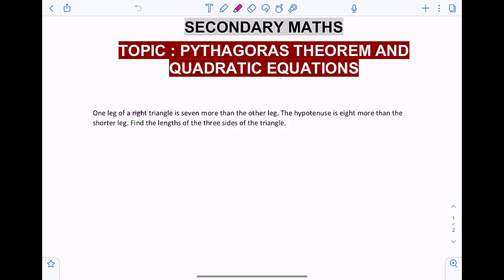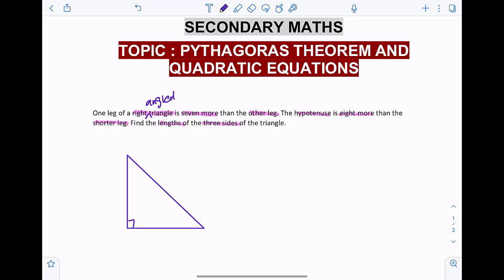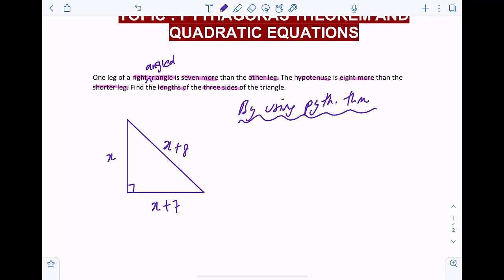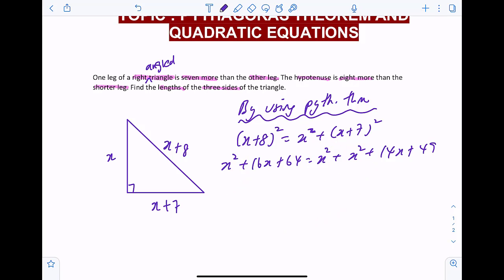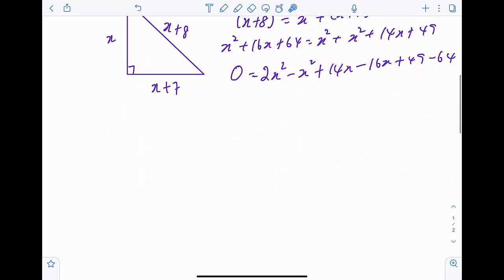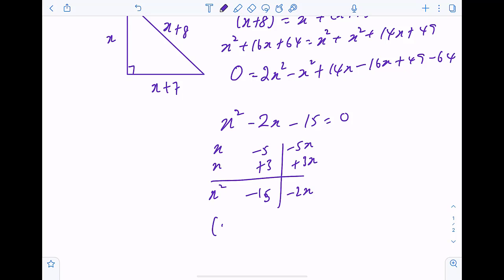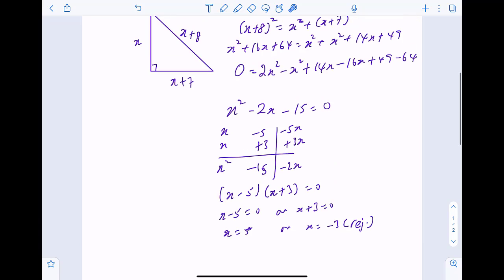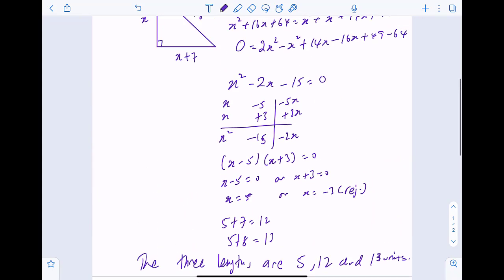Pythagoras Theorem and Quadratic Equations | Learn Secondary Maths | "O" Level Maths Prep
Pythagoras Theorem
Secondary Maths